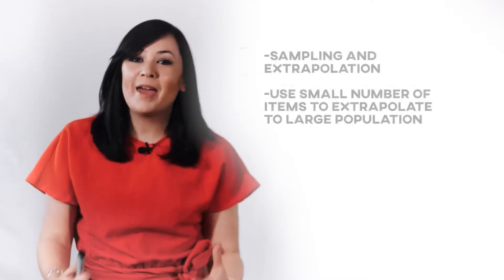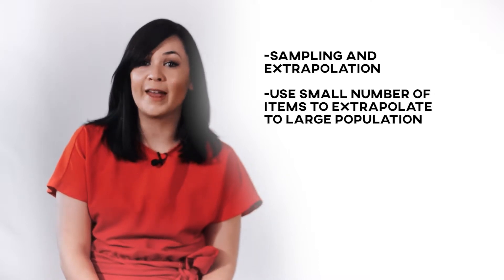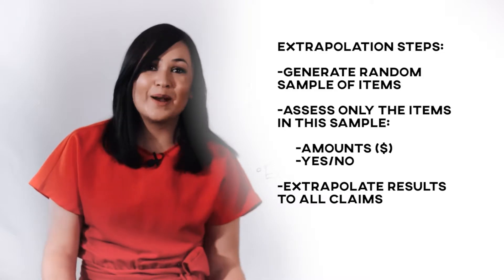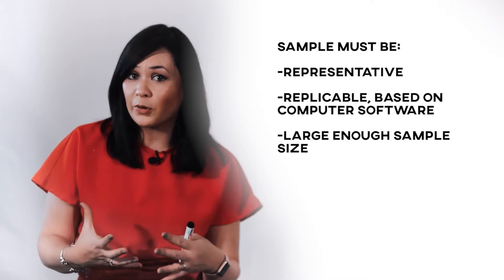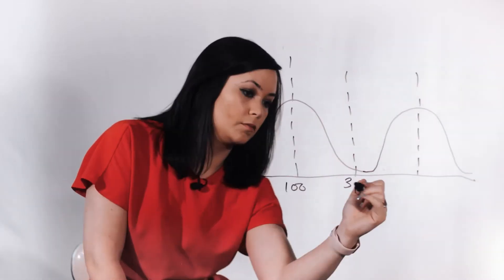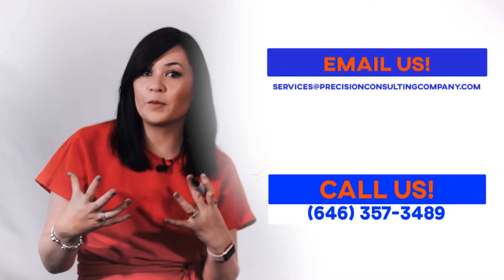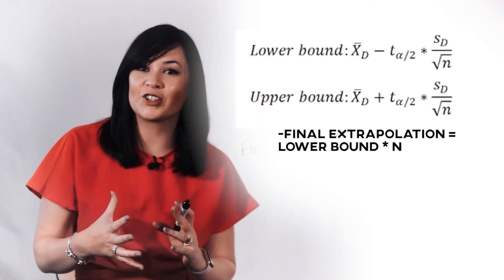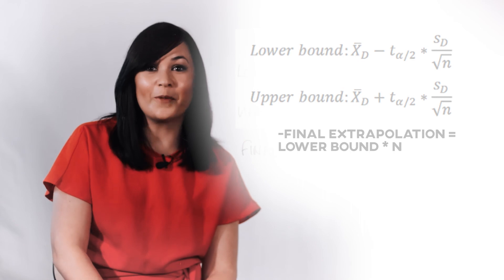Sampling and Extrapolation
Sampling and extrapolation is a common statistical methodology used in our consulting work, and it has many applications in research settings where there is a need to detect an effect from large amounts of data. In this video, we discuss in detail how to select a sample in order to ensure that extrapolation is as cost-effective and accurate as possible.

dissertation help, dissertation coach, dissertation consultant, dissertation assistance, thesis help, thesis writing, qualitative research and analysis, qualitative research, qualitative analysis, statistical analysis, statistics consulting, statistics consultant, statistical consulting, statistical consultant, statistician